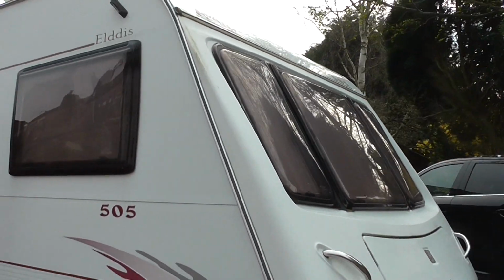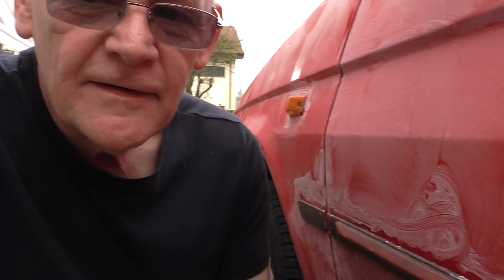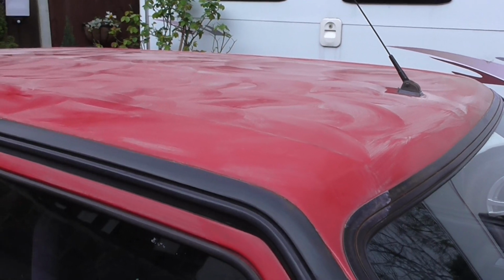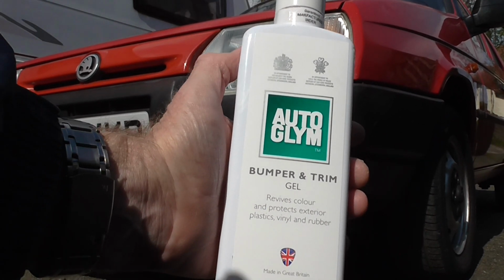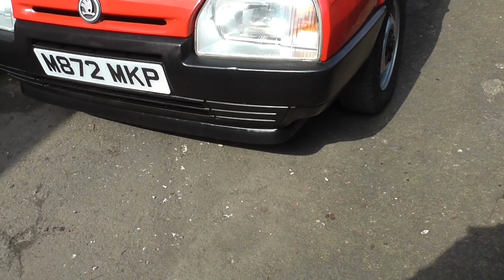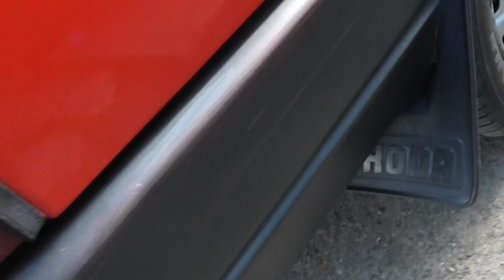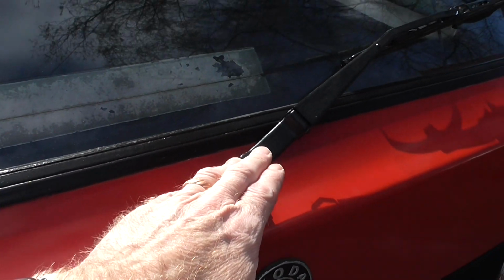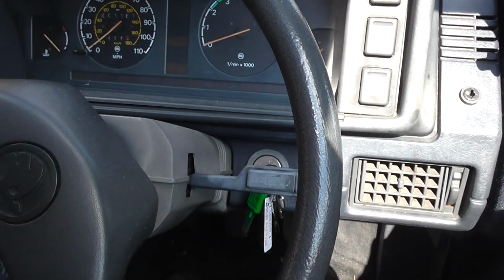Part 2 . The Skoda Favorit Estate gets a waxing and the external trim gets a face lift .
The Skoda Favorit Estate gets a good waxing and the external trim gets a face lift , the Favorit is looking a hell of a lot better than it did when it was picked up from London. You could say the Estate was in a right state.